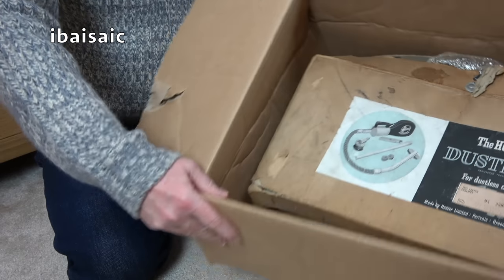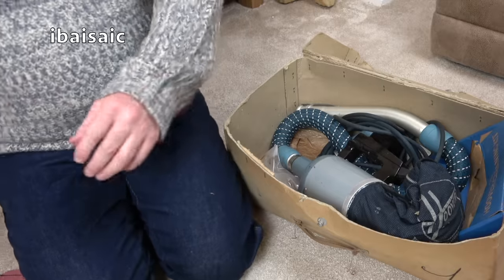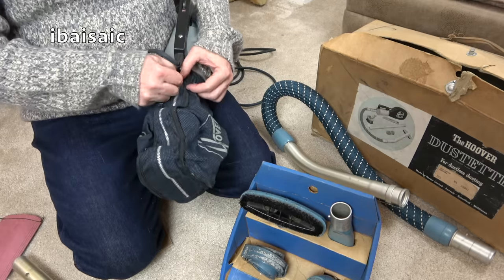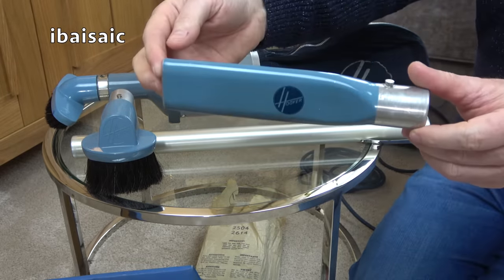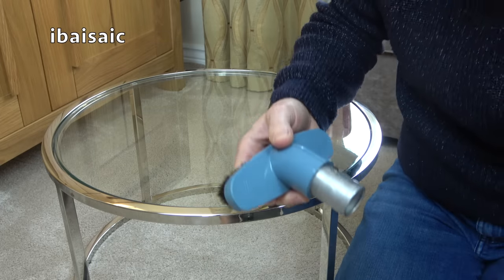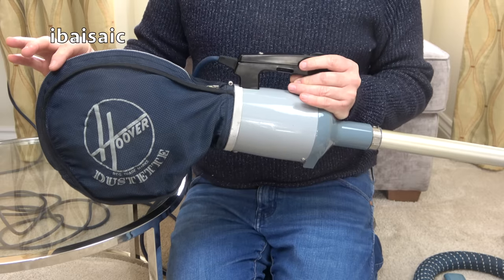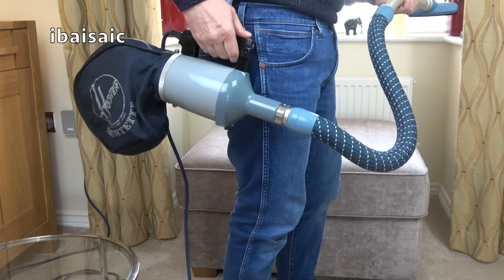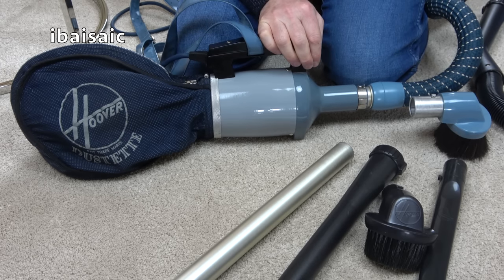Hoover 2614 Dustette Vacuum Cleaner Unboxing & Demonstration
This vintage hand held Hoover cleaner dates from the early 60's and came supplied with a hose and a selection of cleaning tools for all your above the floor cleaning jobs. This example was rather dirty and completely blocked, but you'll see it transformed in this video and demonstrated around the house. "The Hoover Dustette for dustless dusting."